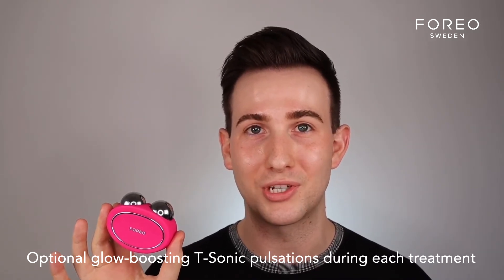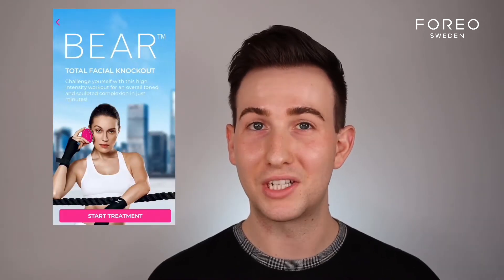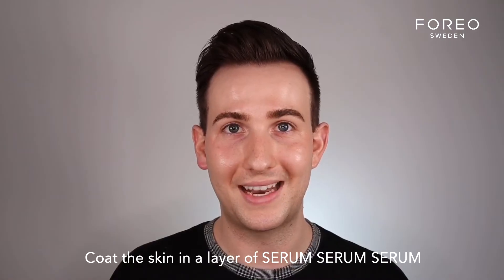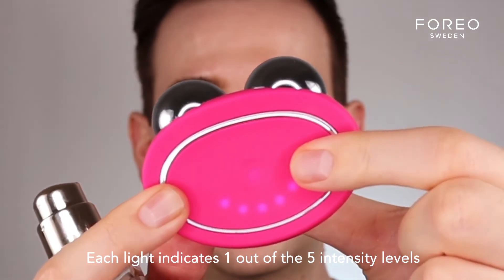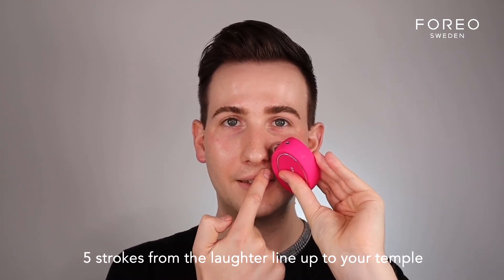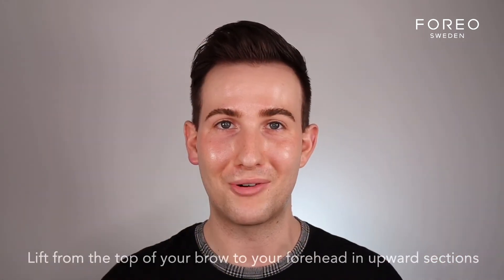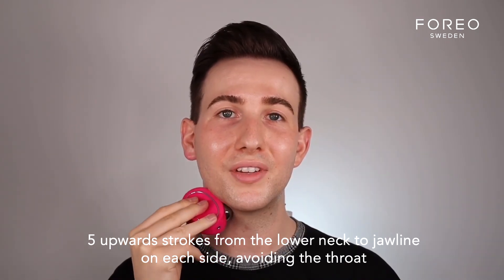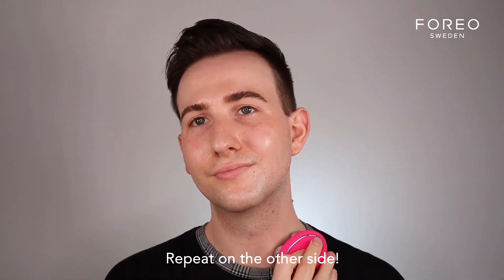Sculpting face with FOREO BEAR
The BEAR™️ is the ultimate workout for your face! Lift, tone, and sculpt with T-Sonic™️ pulsations and microcurrent technology for a youthful complexion. Connected with the FOREO app, you are guided by a step-by-step routine and can choose from a selection of 5 intensities, providing you with a personalized treatment.  BEAR is the only microcurrent device in the world that features Anti-Shock System™ - an integrated system that guarantees shock-free treatments for maximum safety and comfort. BEAR must be used with a conductive serum such as SERUM SERUM SERUM by FOREO.

Feels like a facial, tones like a workout!
FOREO is a wildly creative Swedish beauty-tech brand created to provide every beauty lover in the world with products that actually work. So, if you’re the type to celebrate INTEGRITY in humans, businesses and technology, FOREO just might be for you. Everyone at FOREO shares one thing: commitment to innovation. Commitment to changing things for the better. Commitment to kindness and decency.